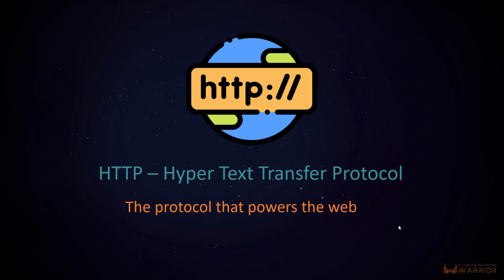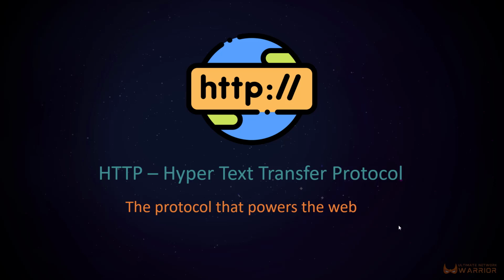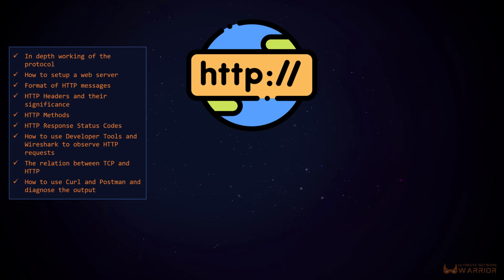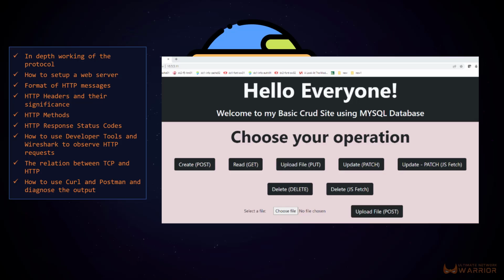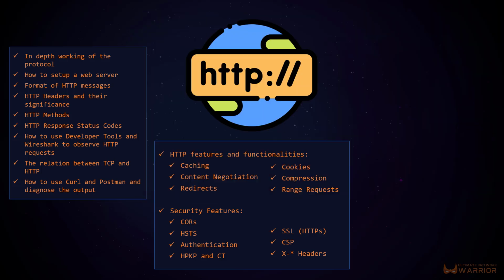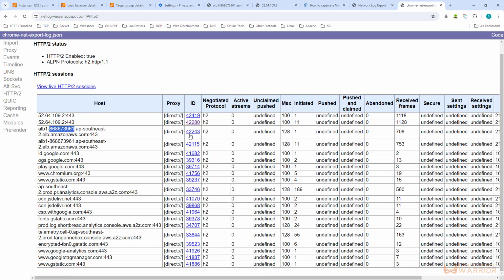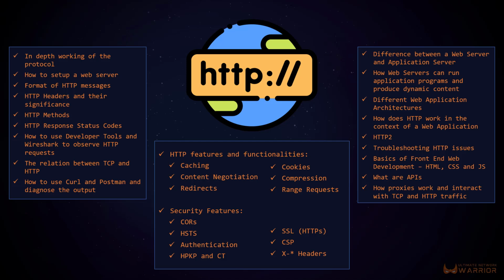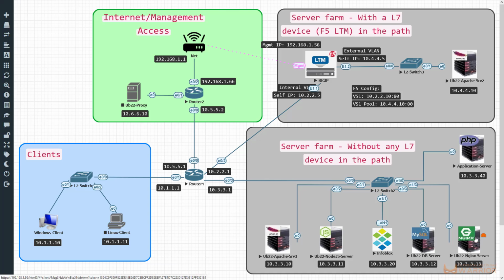Ultimate HTTP Warrior - Course Introduction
This video provides a brief overview of what to expect from this self paced course dedicated to the HTTP protocol - It outlines all the topics that are covered in the course along with some sneak previews from the real lessons in the course